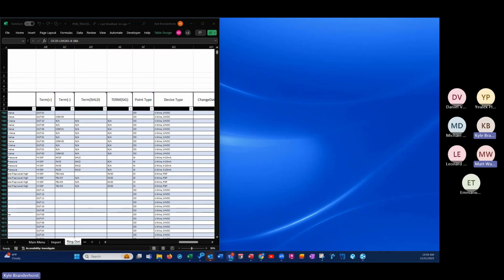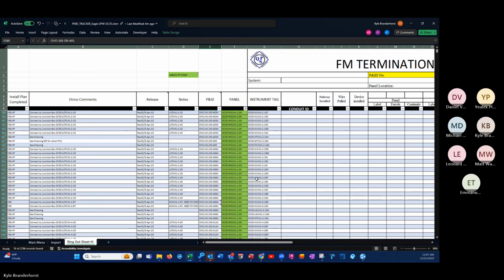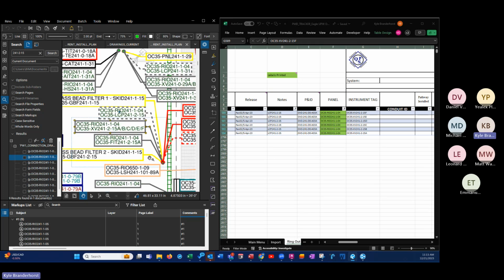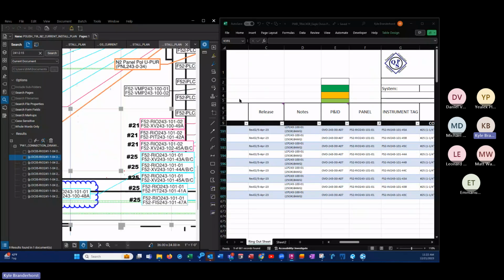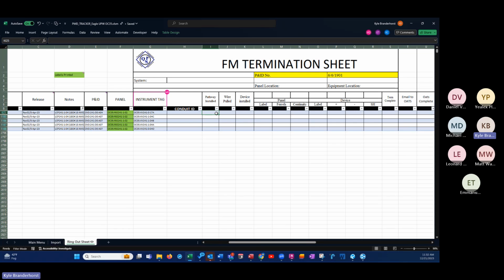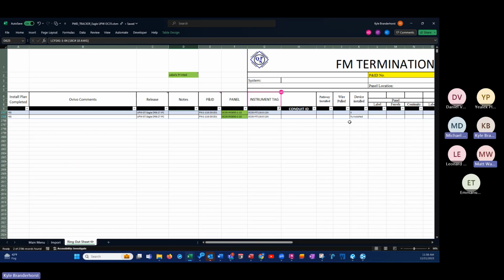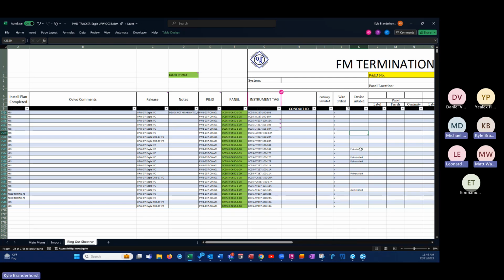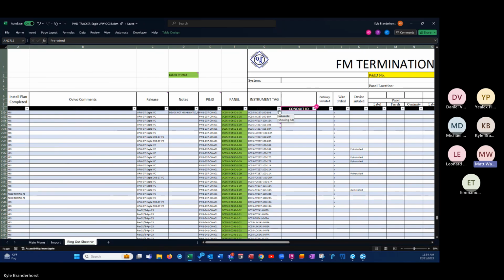I&C PMD Tracker and Drawing Tutorial